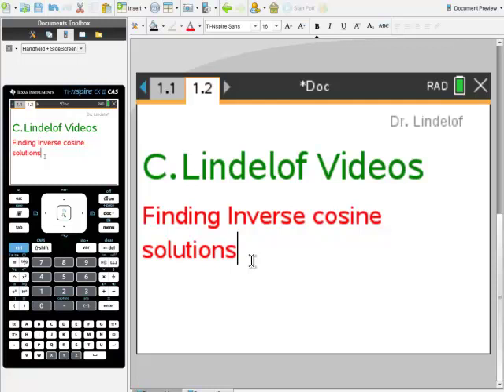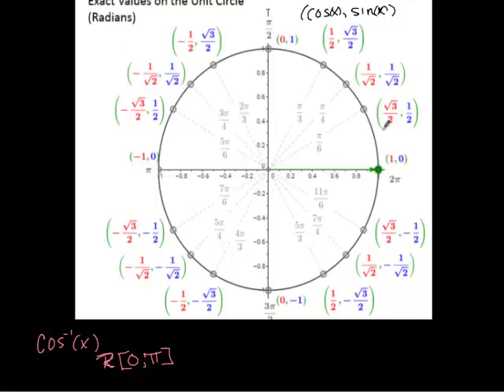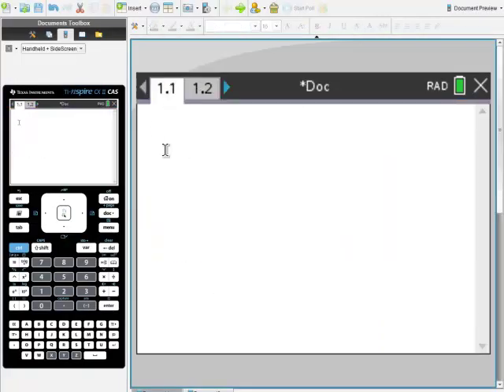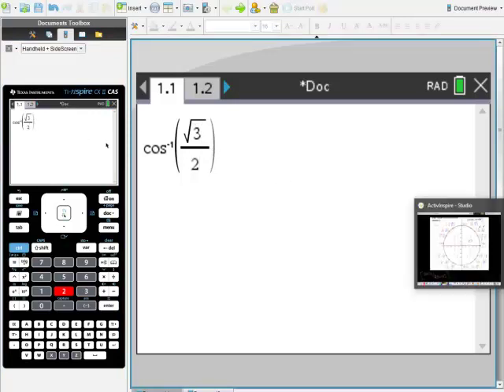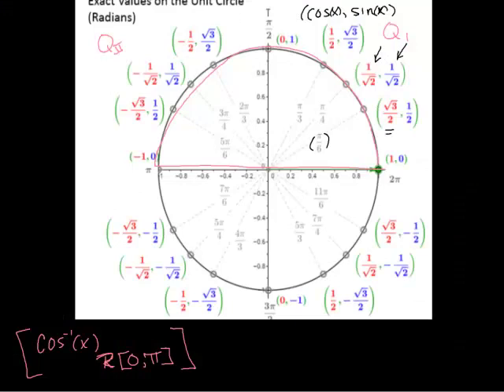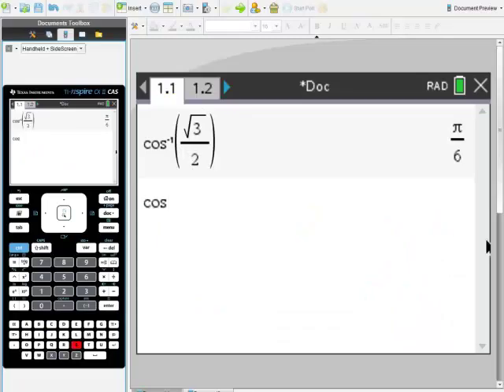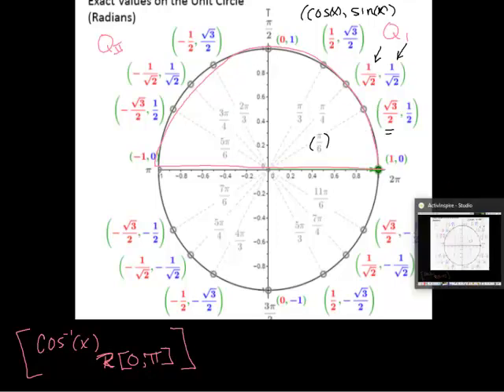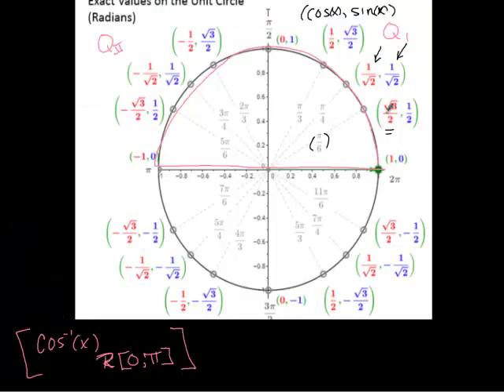Ti Nspire CAS Inverse Cosine Made EASY, COMMON ERRORS